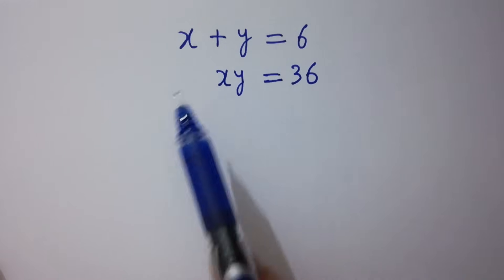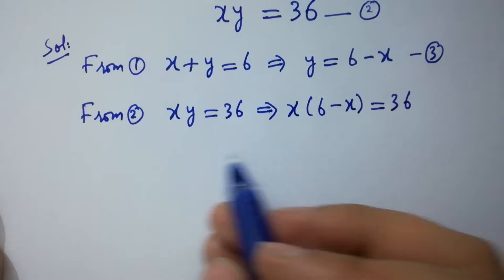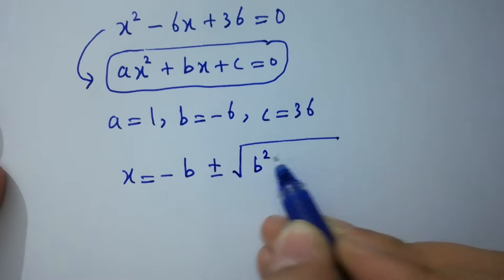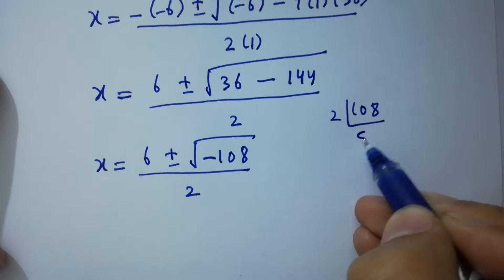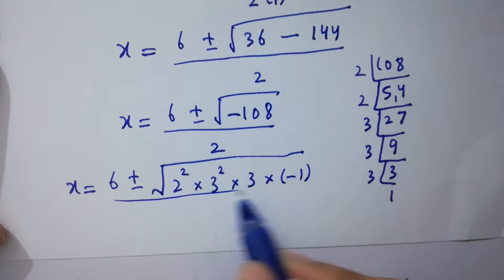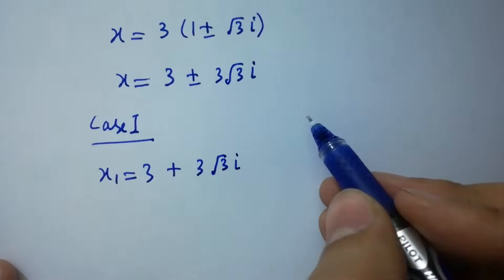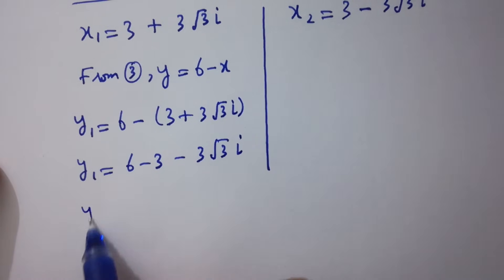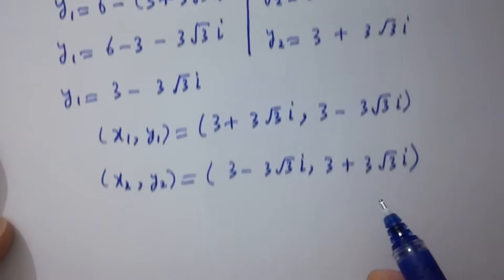Solving a 'Stanford' University entrance exam | (x,y)=?